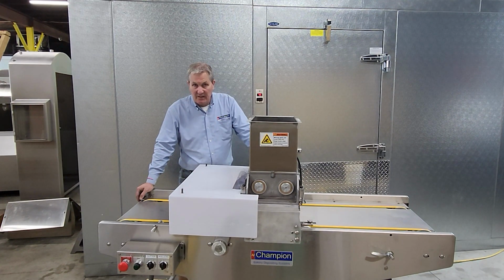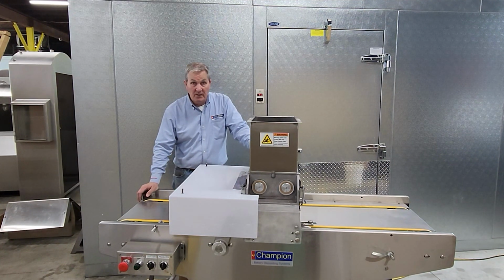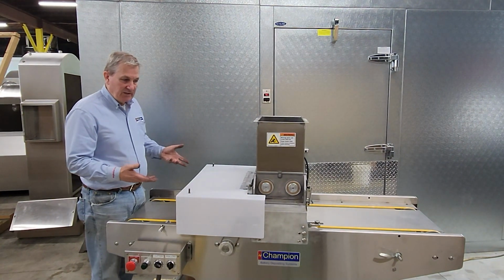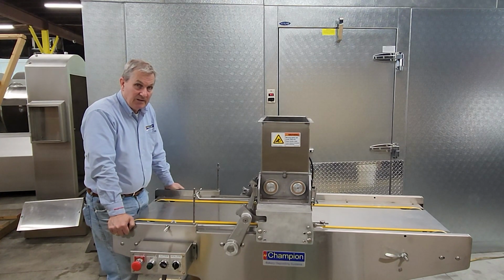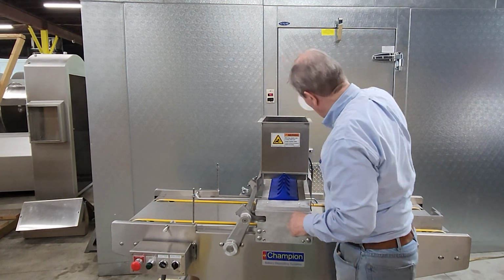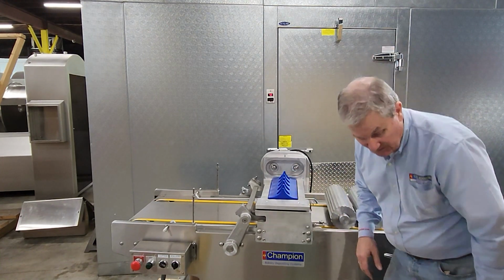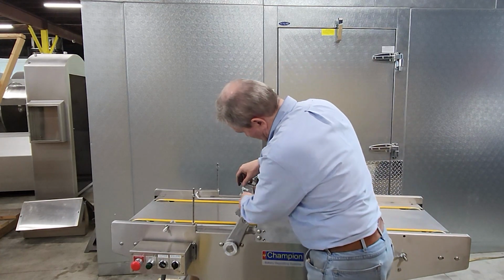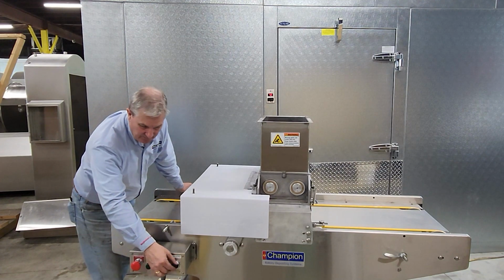CMC Depositor Assembly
Depositor Assembly overview for our Depositors.

Doughmixer.com